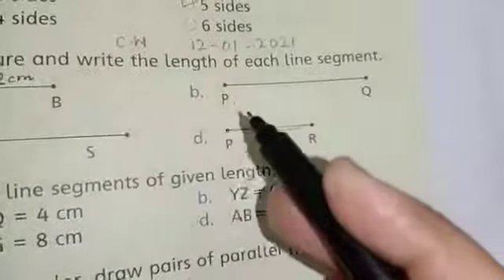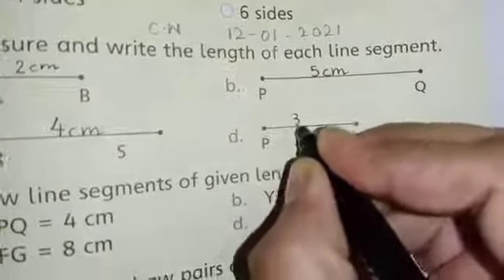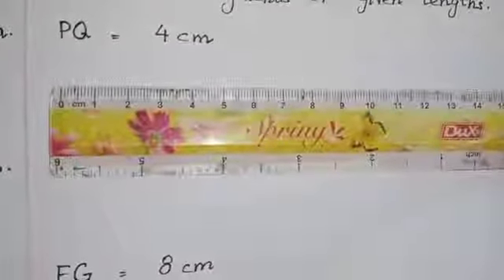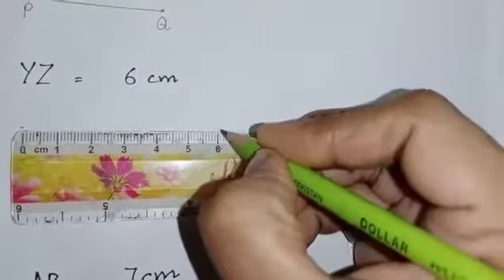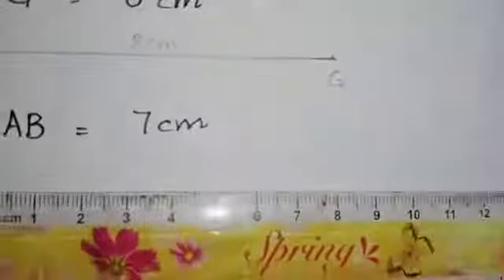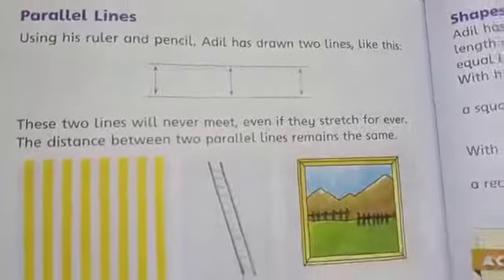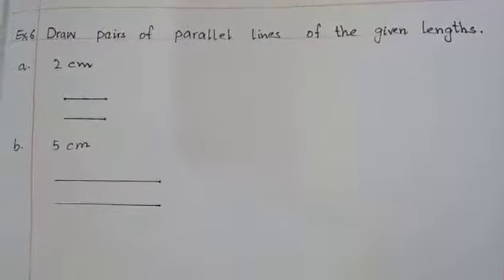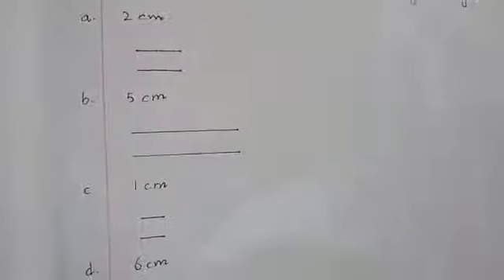Grade 3 Math | Geometry | Ch: 7 | Q4 to 6| Count Down 3| Ex 7a